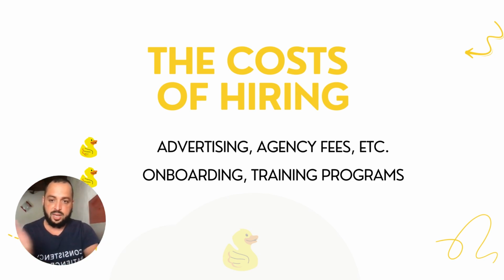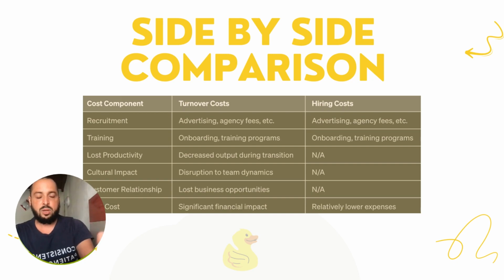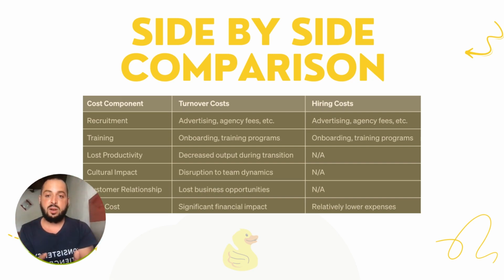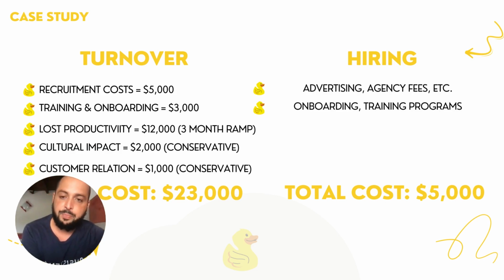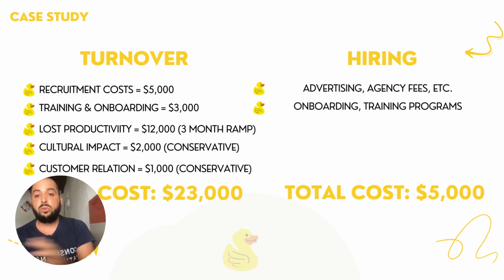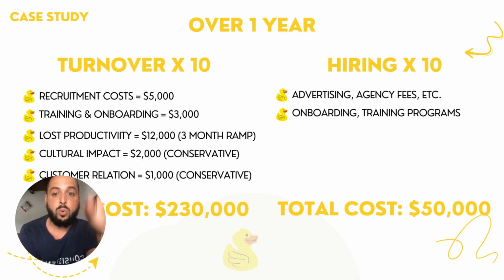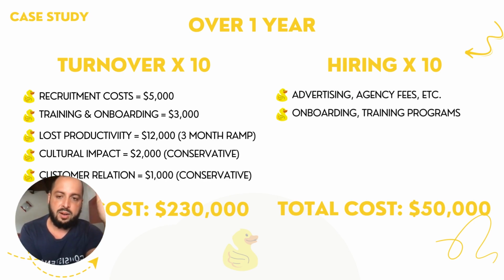Employee Turnover Costs vs. Hiring Costs - Understanding the True Impact on Your Business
Welcome to our informative PowerPoint presentation on "Employee Turnover Costs vs. Hiring Costs - Understanding the True Impact on Your Business." In this engaging session, we delve into the critical financial aspects of employee turnover and explore the hidden expenses associated with it, compared to the relatively lower costs of hiring.

🔍 Employee turnover is a significant concern for businesses of all sizes. High turnover rates can disrupt workflow, decrease productivity, and result in financial losses. But, what exactly contributes to these turnover costs? 🔄

🎯 In this presentation, we break down the different components that make up turnover costs. From recruitment expenses, training investments, to lost productivity and the impact on company culture, we provide a comprehensive analysis of the true costs involved.

💼 Using illustrative case studies, we demonstrate real-world examples of turnover costs incurred by companies and provide numerical breakdowns to showcase the substantial financial impact on their bottom line.

📊 But it doesn't end there! We also compare these turnover costs to the expenses associated with hiring new employees. By understanding the contrast between turnover and hiring costs, you'll gain valuable insights into making informed decisions to benefit your business.

💡 Furthermore, we shed light on the detrimental effects of high turnover on company performance, employee morale, and customer relationships. Unraveling these implications emphasizes the importance of mitigating turnover costs to foster a stable and productive work environment.

💼 Our presentation isn't just about the problems; it's also about solutions! We present effective employee retention strategies that businesses can implement to reduce turnover rates and ultimately cut down on these significant expenses.

🏆 So, if you're a business owner, manager, or HR professional seeking to optimize your company's financial performance and retain top talent, this presentation is a must-watch!

Thank you for joining us on this journey to uncover the true impact of employee turnover costs versus hiring costs. Let's make informed decisions and build thriving, successful businesses together! 💼🚀